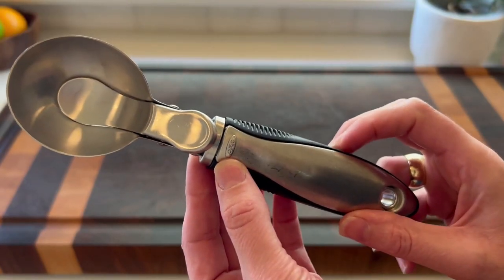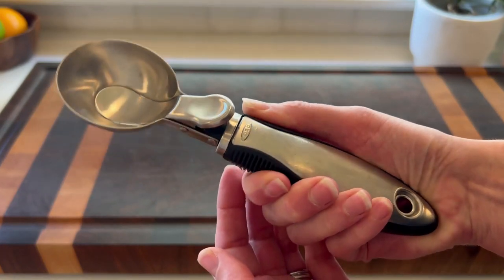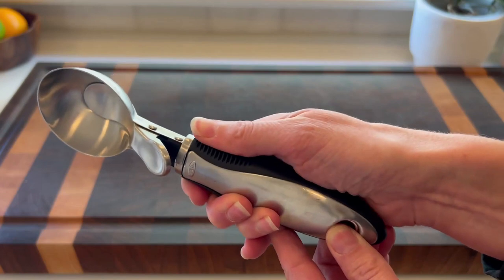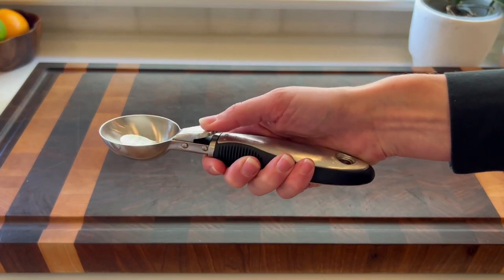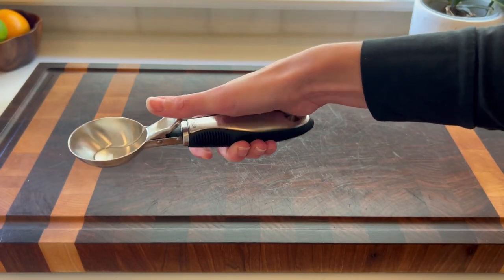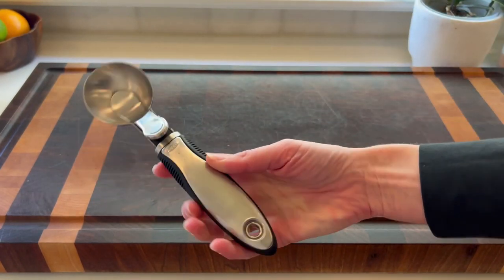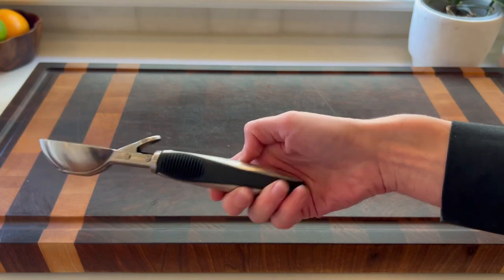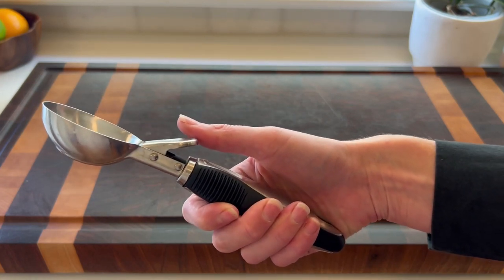No More Bent Ice Cream Scoops - Try the Heavy Duty OXO Ice Cream Scoop For Perfect Servings!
Enjoy Perfect Scoops Every Time with the OXO Ice Cream Scoop (Amazon)

Tired of struggling to scoop ice cream with a bent scoop? Look no further than the OXO Ice Cream Scoop. This stainless steel scoop is designed with a pop-up lever that makes it easy to scoop and release ice cream. We've had this for years and it has held up beautifully, giving me excellent scoops every time. Though I do recommend heating the OXO Ice Cream Scoop with hot water when you're dealing with extra hard ice cream!

(Amazon)
The newer model looks excellent too (Amazon)